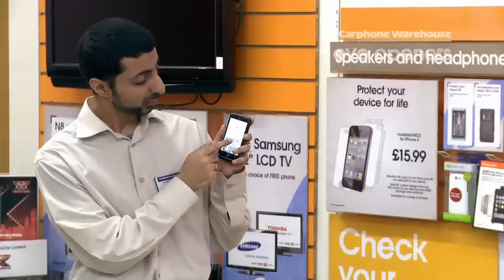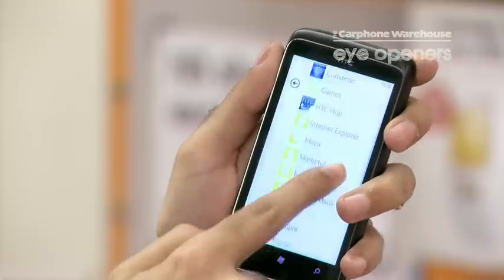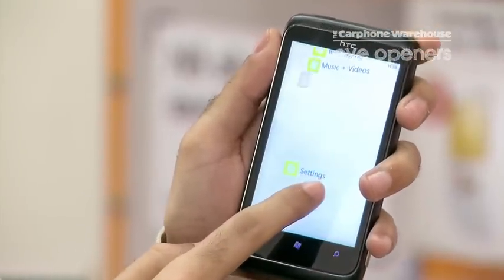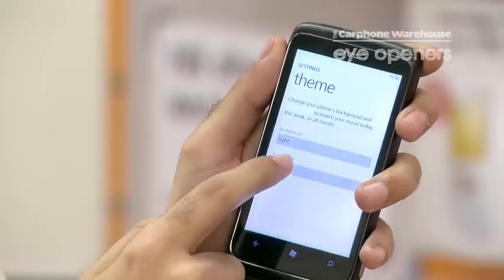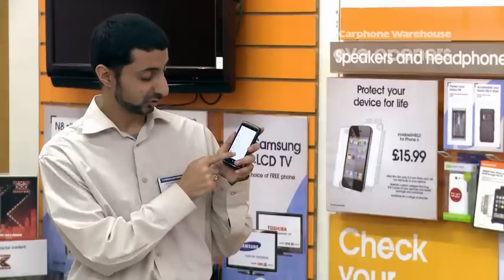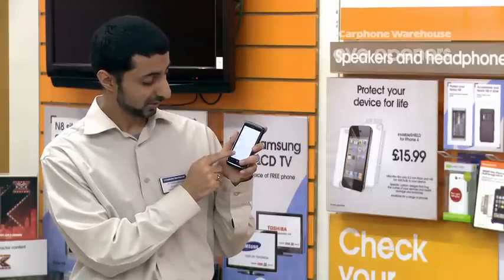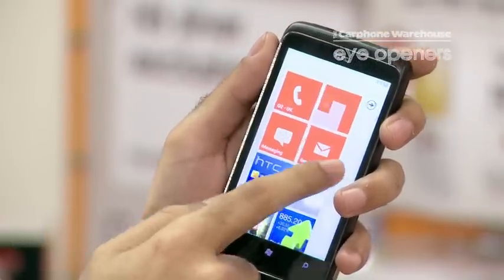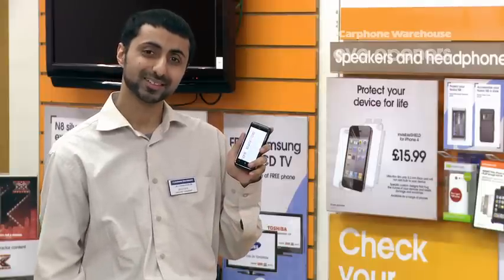HTC Windows 7 Trophy: how to change your icon colours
By Mustafa Rashid
How to change the colours of your homescreen icons on your HTC Windows 7 Trophy